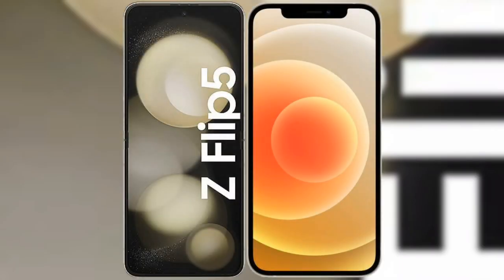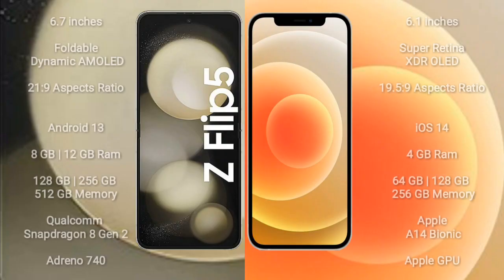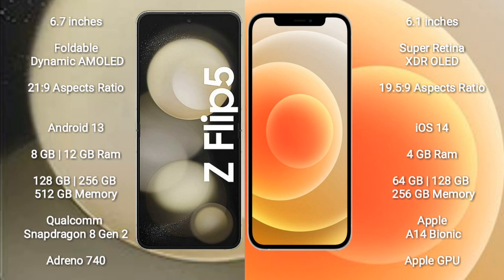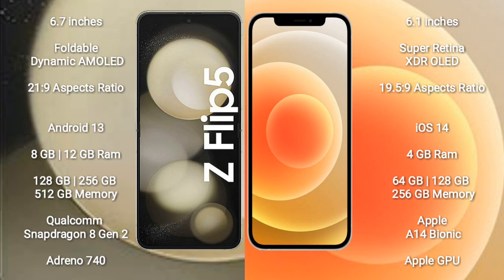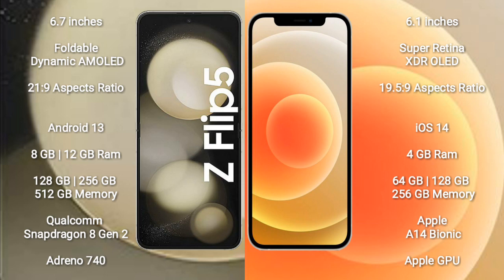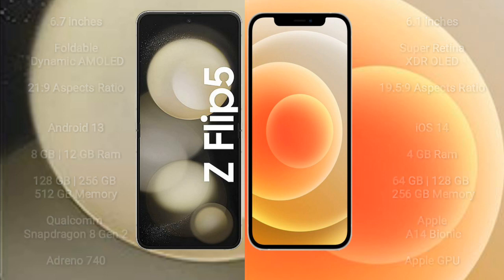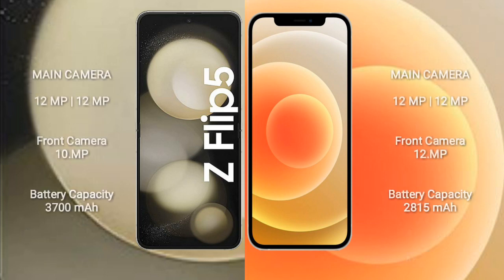Samsung Galaxy Z Flip 5 vs iPhone 12 Review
samsung galaxy z flip 5 vs iphone 12
galaxy z flip 5 vs iphone 12